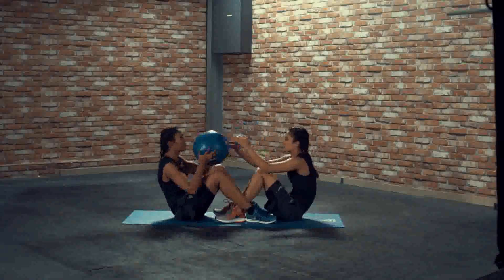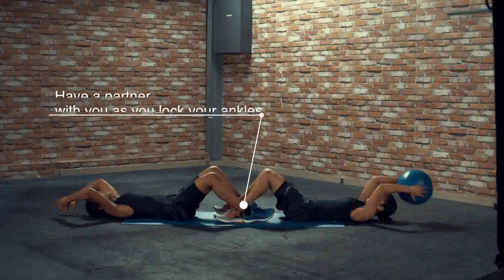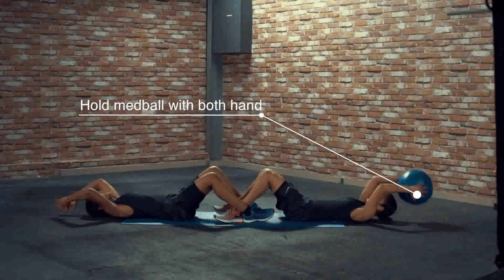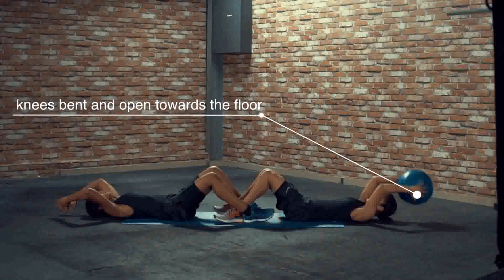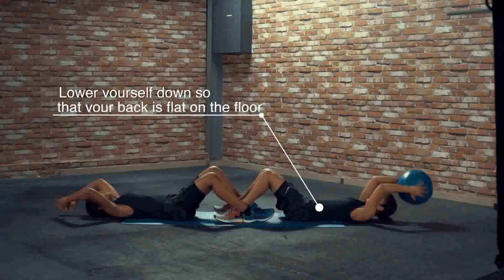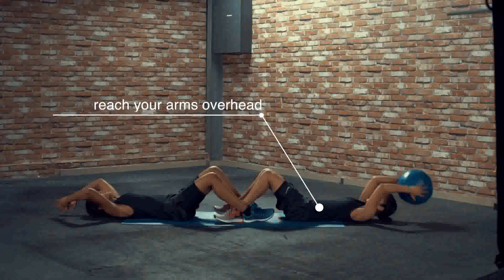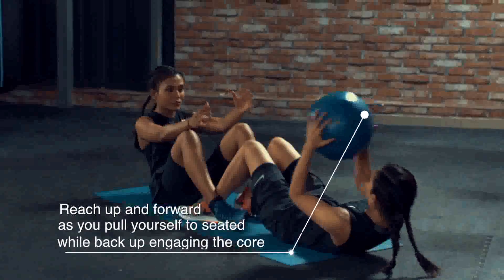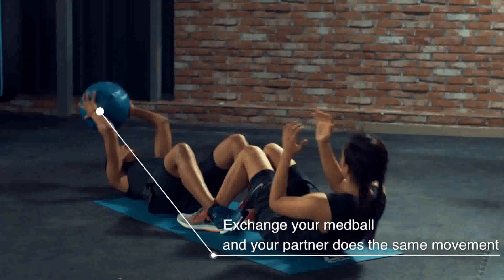How to do Medicine Ball Sit Ups by Cult Fit | Partner Workout | Ab Workout | CureFit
Learn how to do Medicine Ball Sit Ups workout from Cult Fit. We have brought to you these power-packed Beginners Yoga series for you to workout from your homes! Stay yes to healthy living with Cure Fit!

Here is your chance to workout from home with Cult Live. Download the Cultfit app to access more such content

We make group workouts fun, daily food healthy & tasty, mental fitness easy with yoga & meditation, and medical & lifestyle care hassle-free.